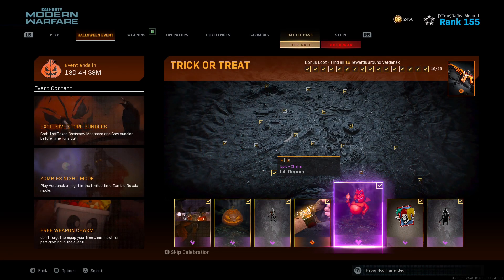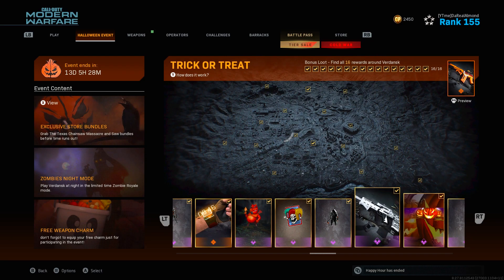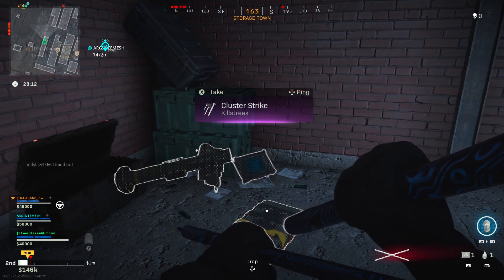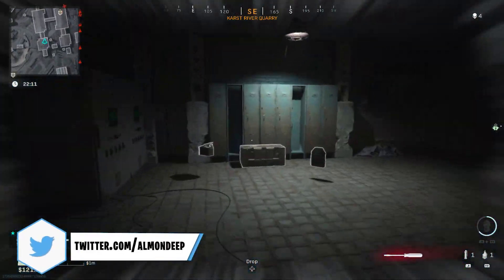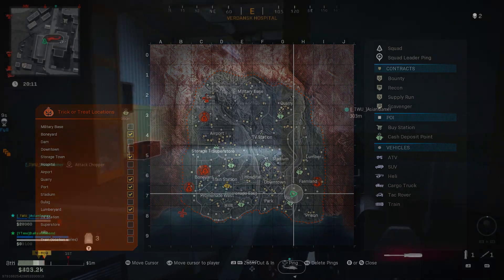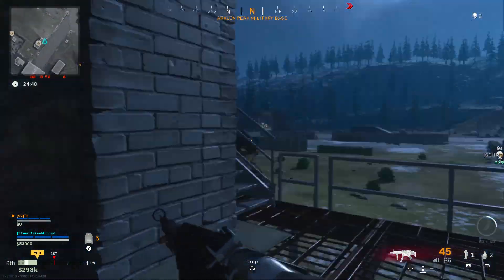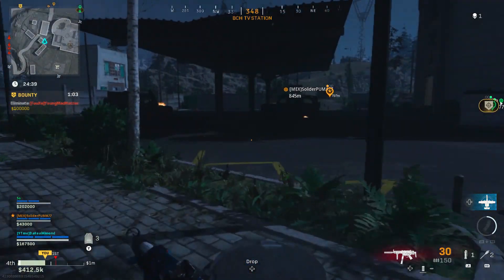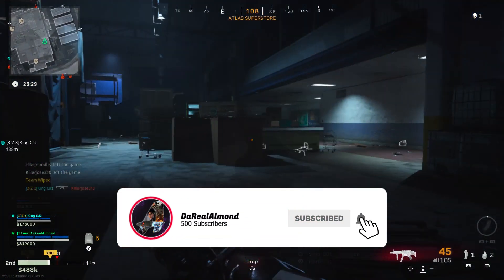Modern Warfare - Haunting of Verdansk UPDATE! (All Rewards UNLOCKED + Tutorial)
▶ Xbox Gamertag: DaRealAlmond

♬ Music ♬
➞Title: [FREE NO COPYRIGHT] " Ultra | Trap Type Beat/Rap Instrumental